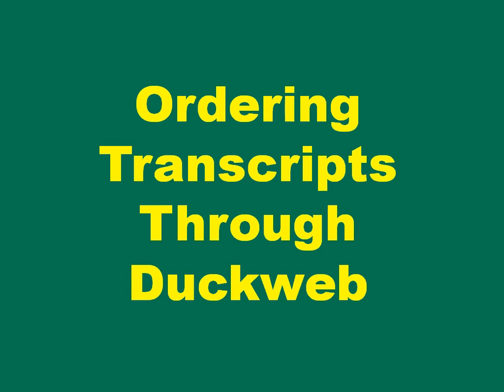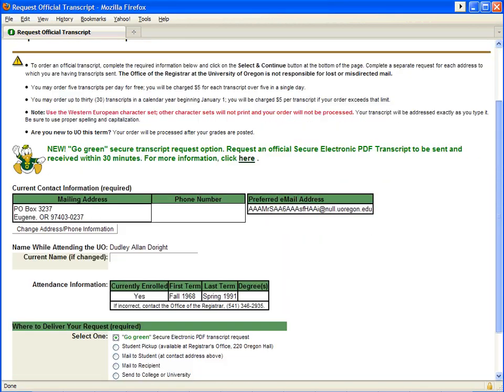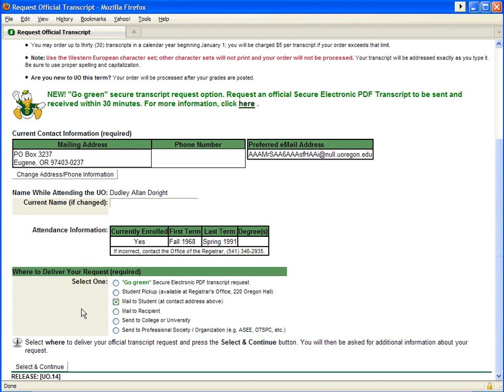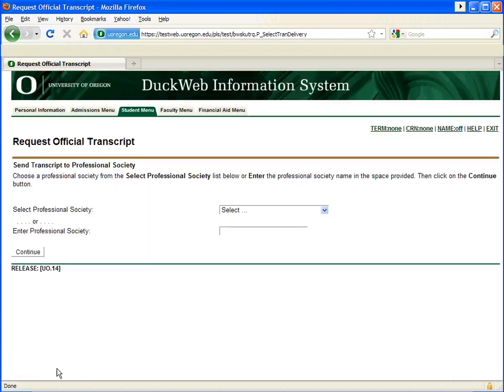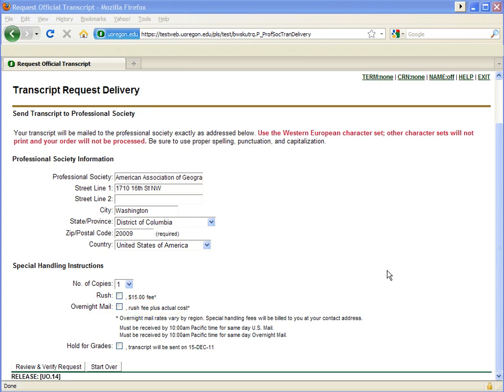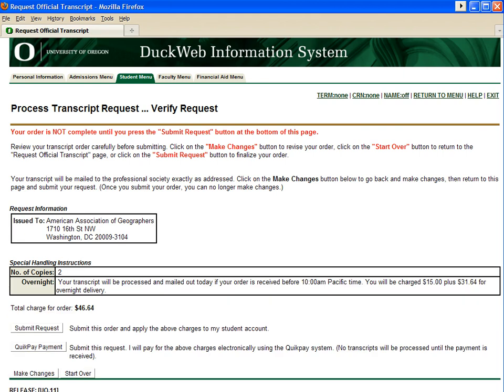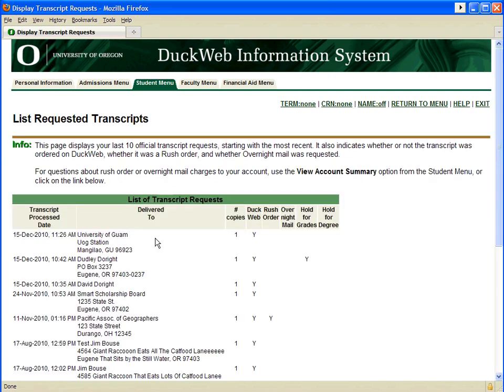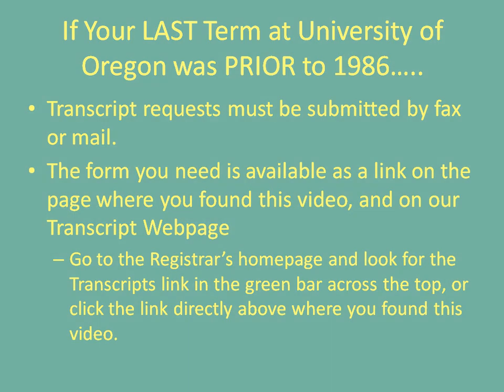How to Order Transcripts on DuckWeb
If your last term at the University of Oregon was Fall Term 1986 or later, you can order a transcript on DuckWeb If it was prior to Fall 1986, see "Students Attending in Terms Only Prior to Fall Term 1986"